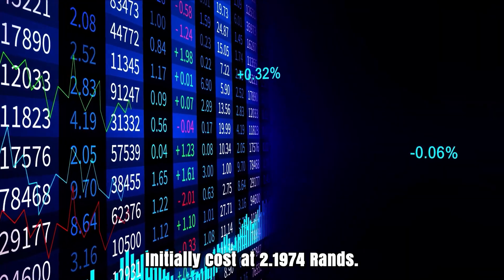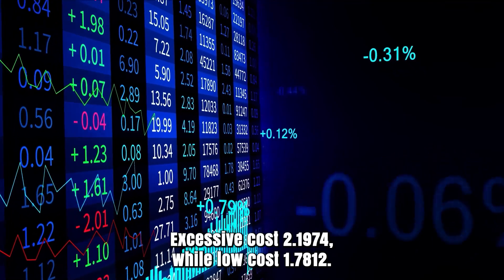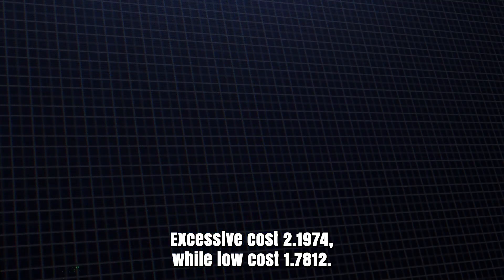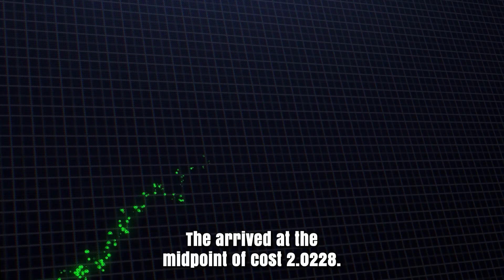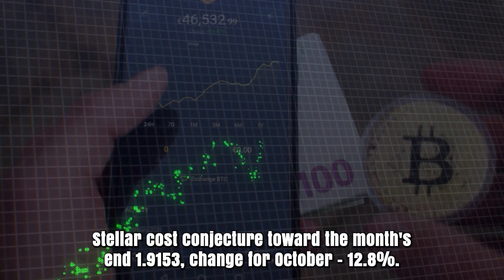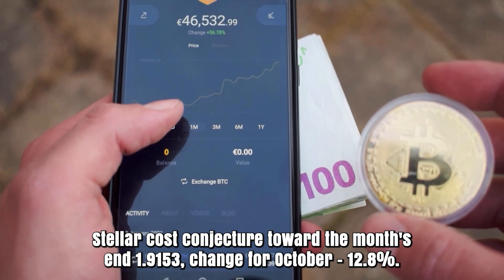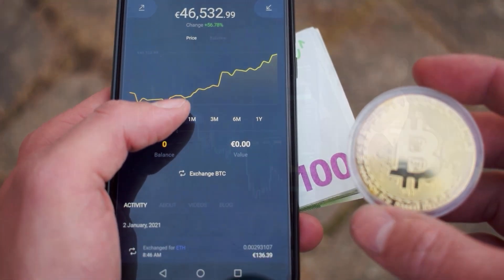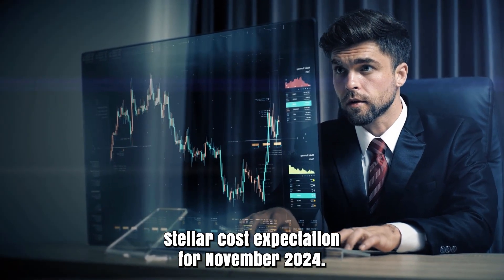XLM IN 2025 PRICE WILL SHOCK EVERYONE - STELLAR PRICE PREDICTIONS & UPDATES